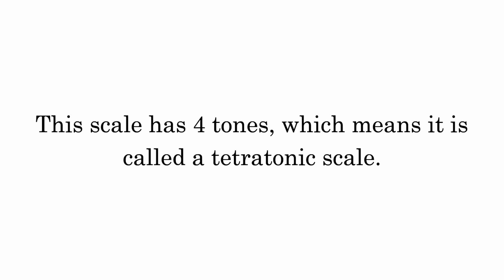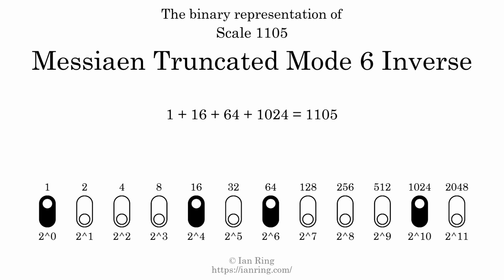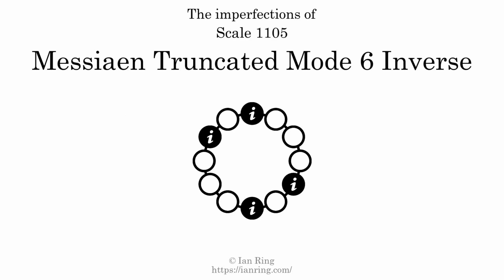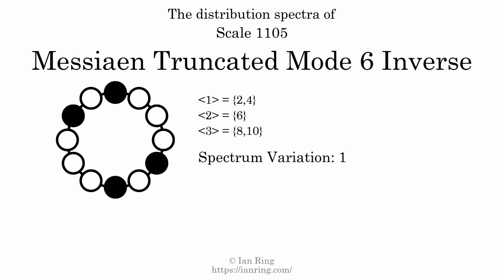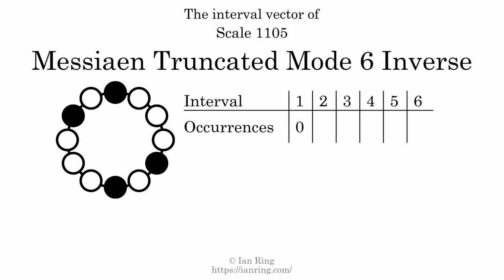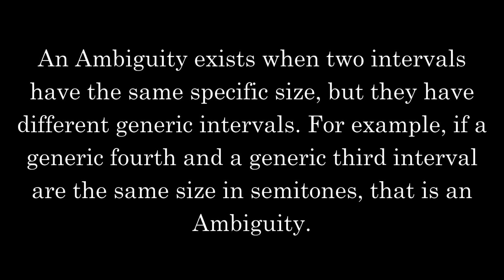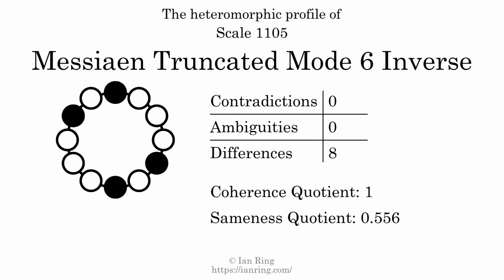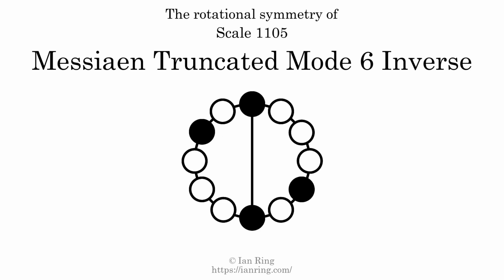Scale 1105: Messiaen Truncated Mode 6 Inverse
More than you will ever need to know about Scale 1105, a tetratonic scale also known as "Messiaen Truncated Mode 6 Inverse". Part of an enormous series of scale analysis videos by The Exciting Universe Of Music Theory.